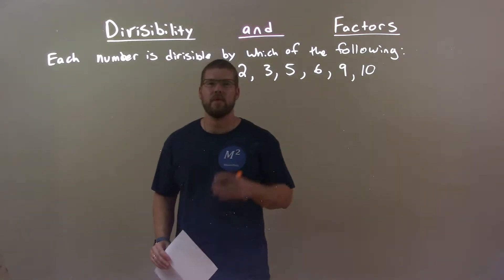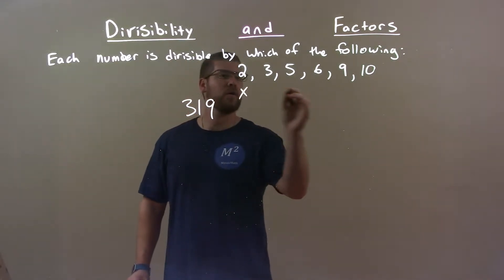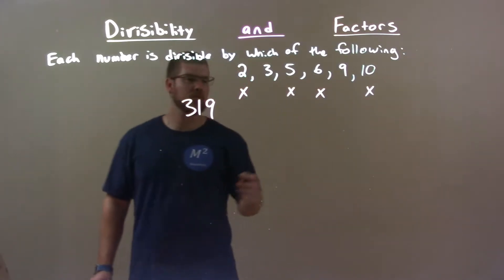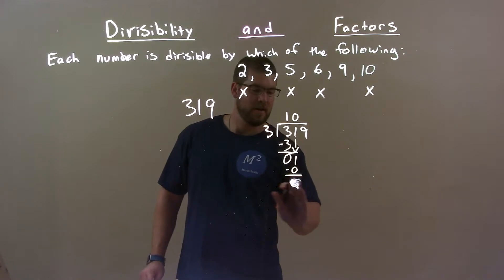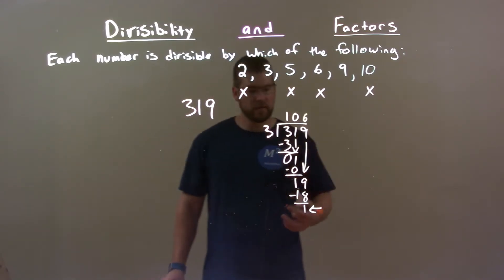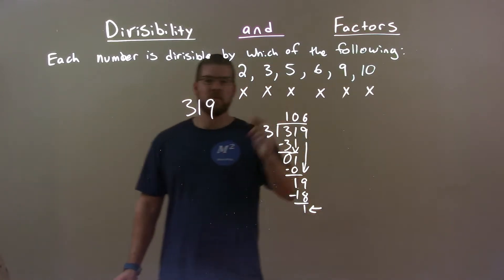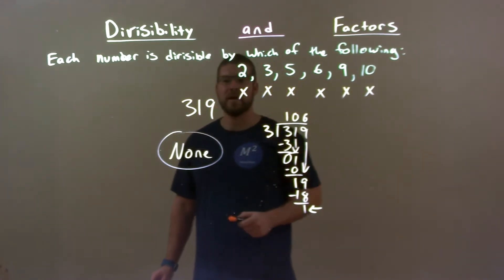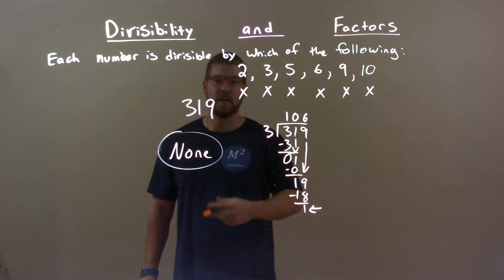319 is divisible by which: 2,3,5,6,9,10?